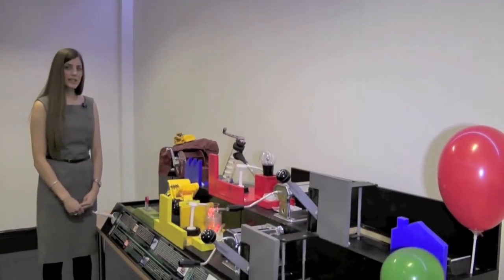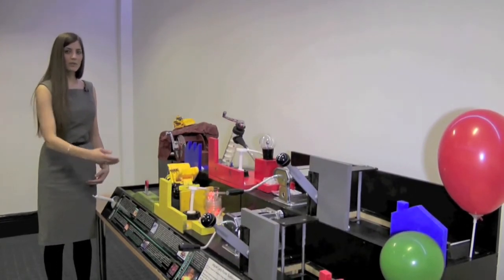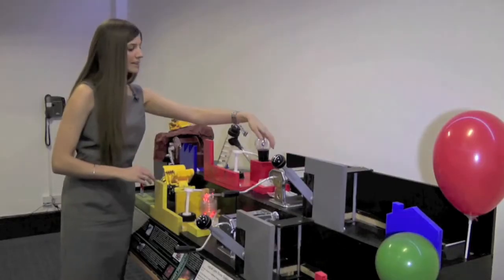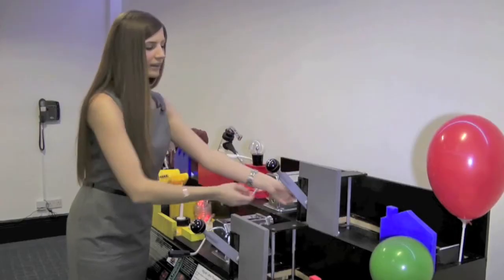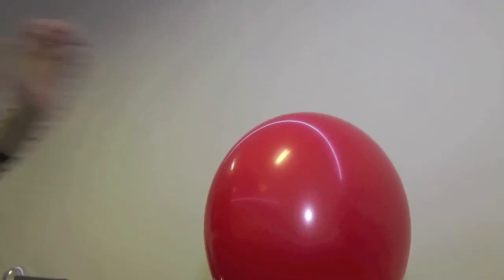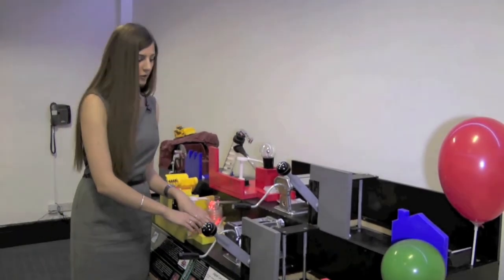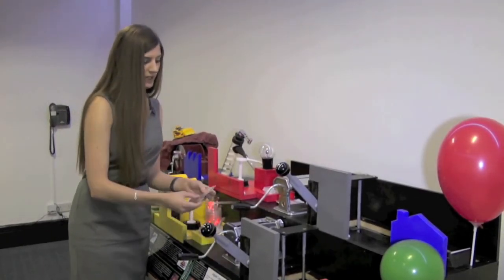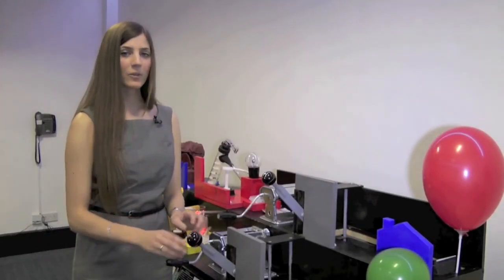Aluminium production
Interactive display designed for young people to show the differences in producing primary and recycled aluminium